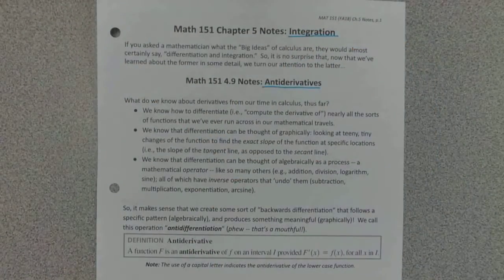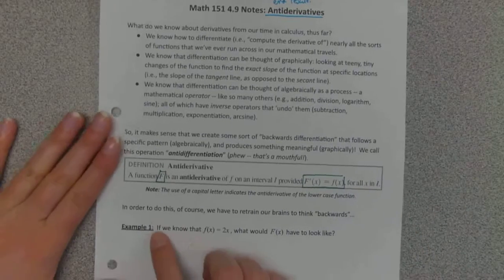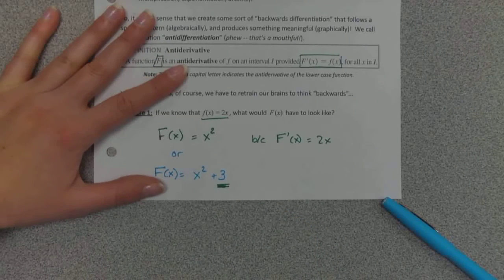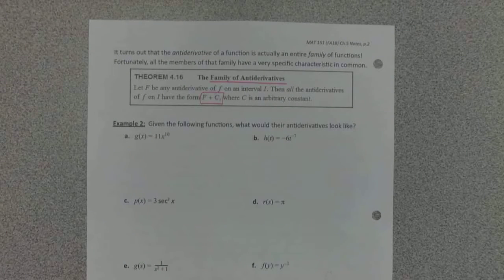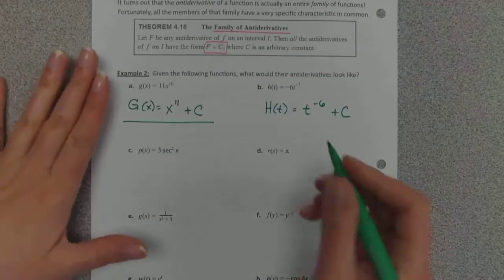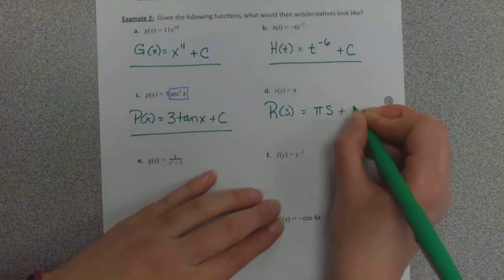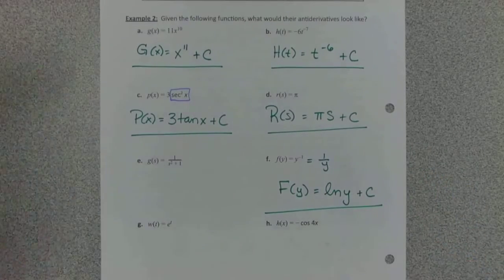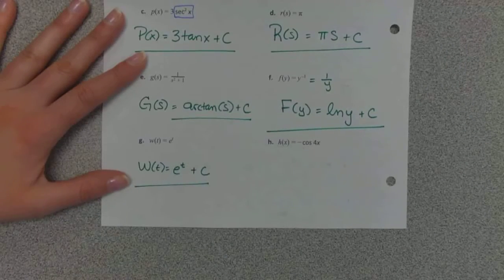MAT 151 - Section 4.9 (1 of 7)